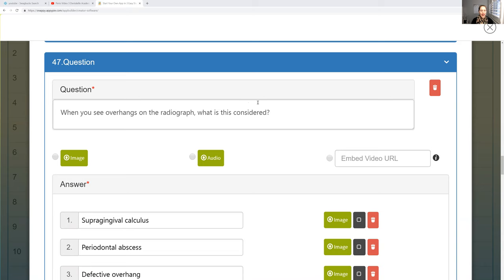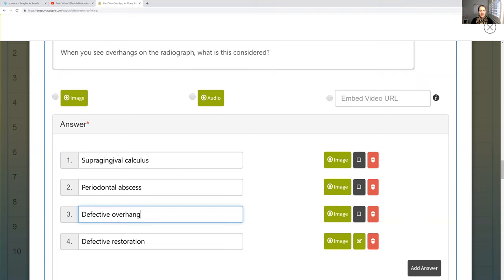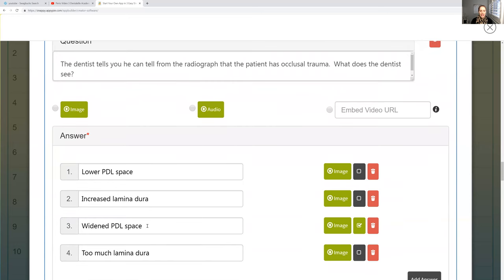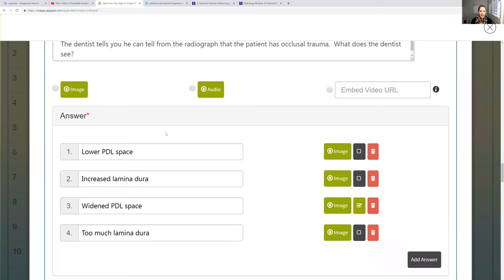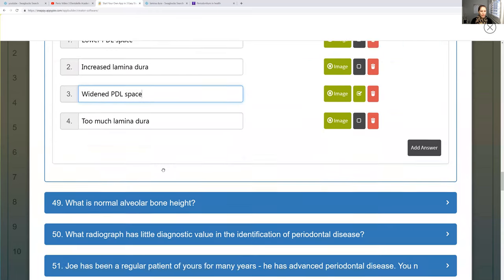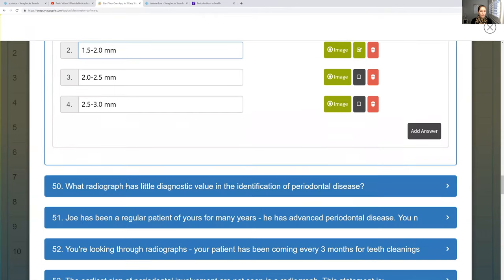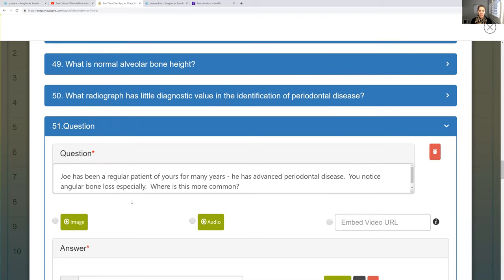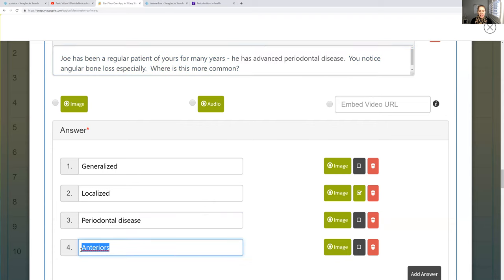Periodontal Disease Rationales Inside the Dentalelle Academy App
Dentalelle Tutoring is an online tutoring web site for dental hygiene and dental assisting students.  Andrea Majewski is the owner of Dentalelle and has been tutoring for 13+ years.  She currently works part time as a clinical dental hygienist and advanced skills as a restorative dental hygienist.  Tutoring is teaching is her true passion!